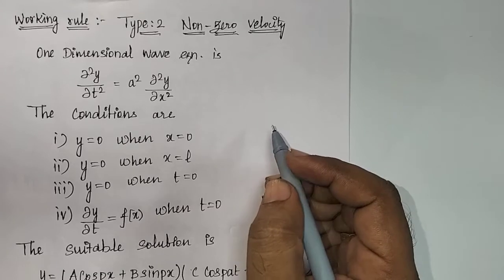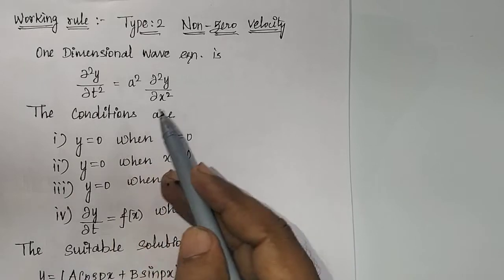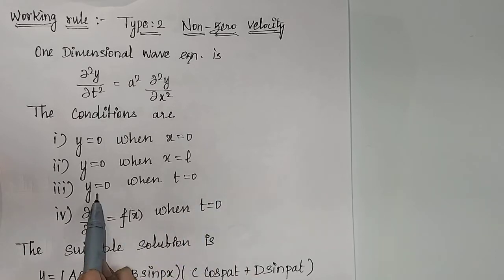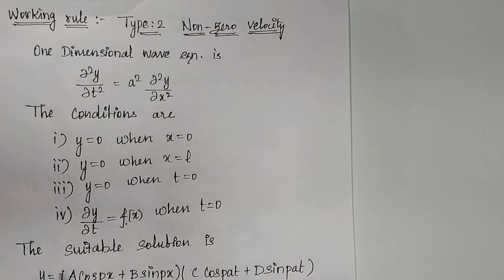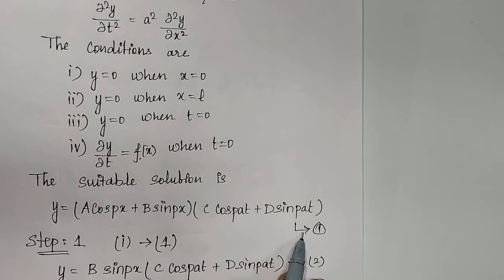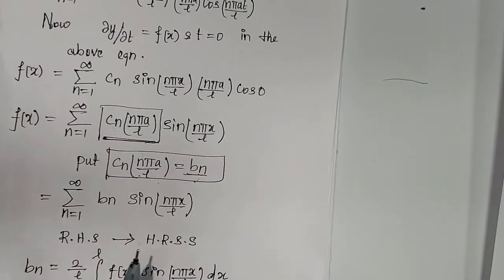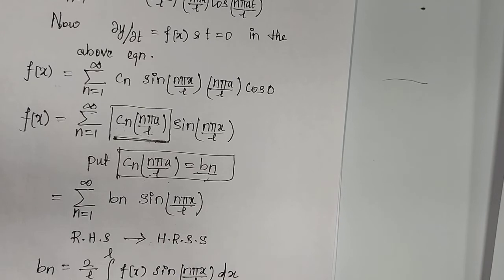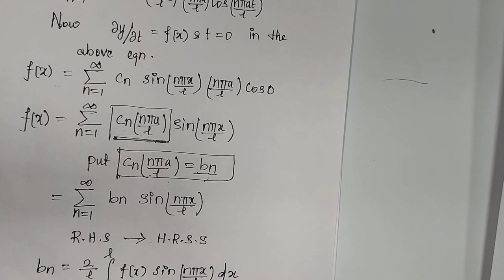Lec:02: Maths III ||One Dimensional Wave Equation|| Non zero velocity|| Engineering Maths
Applications of Partial Differential Equations Part II